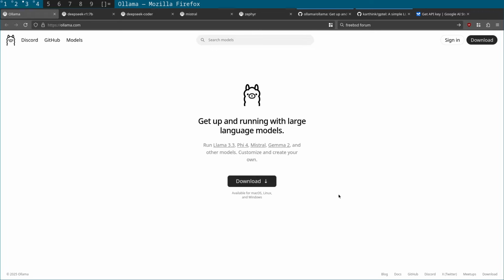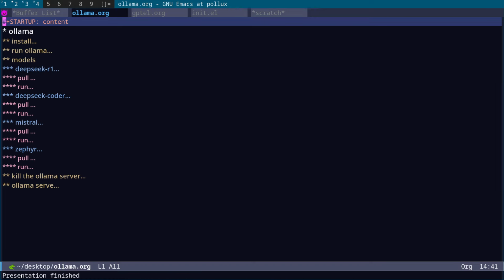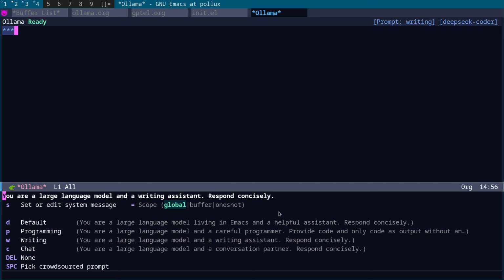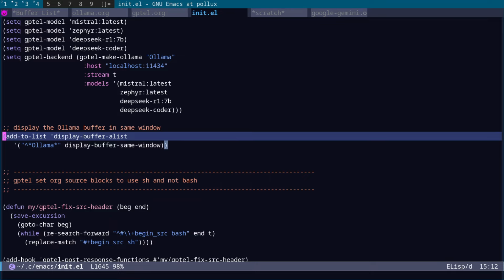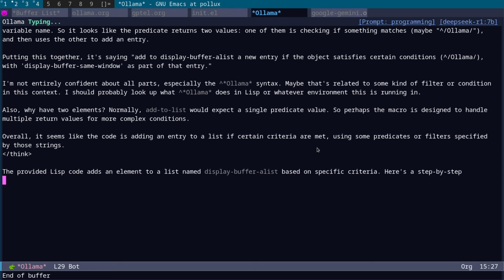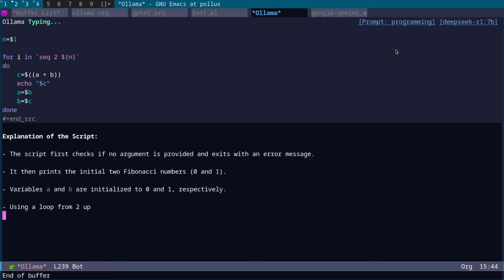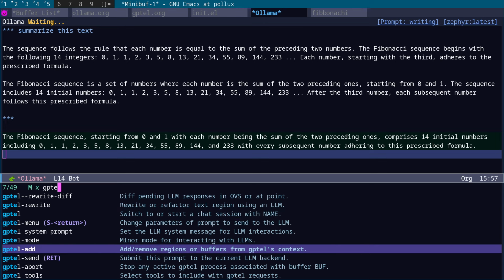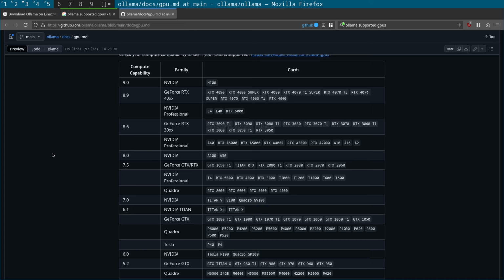Ollama run llms including deepseek--r1, deepseek-coder, mistral with Nvidia and use gptel with Emacs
Ollama run large language models on your computer including deepseek-r1, deepseek-coder, mistral and zephyr

In this video i install Ollama on Freebsd 14.2 on a Dell XPS 15 2019 with a NVIDIA GeForce GTX 1650 gpu with 16 gig of ram

I also cover running the ollama lama server and pulling and running models and setting up Emacs with the gptel package as a front end

As well as taking a look at Google Gemini and how to create an access token you can use with a authinfo file for Emacs